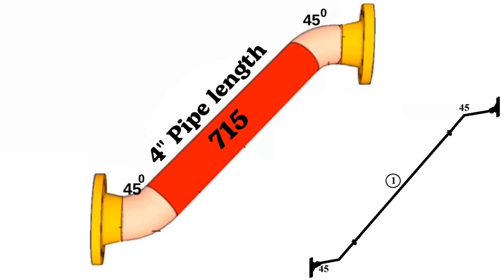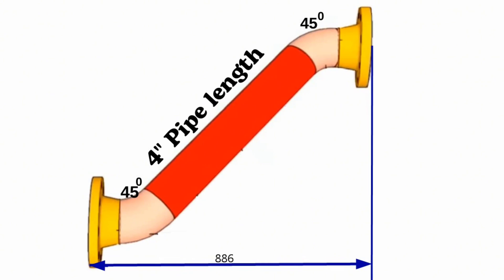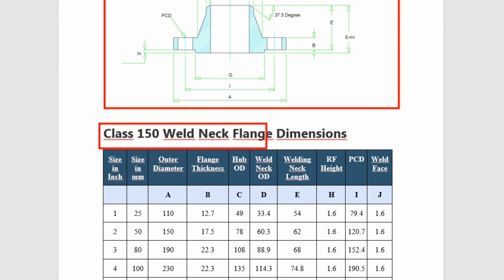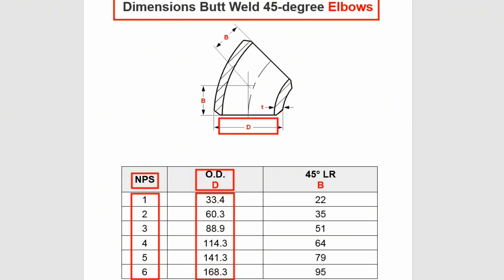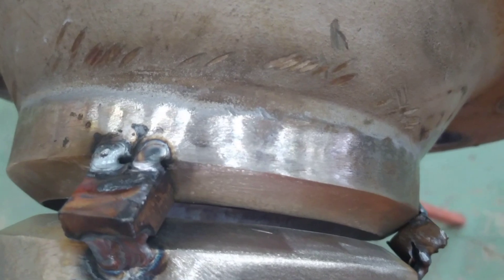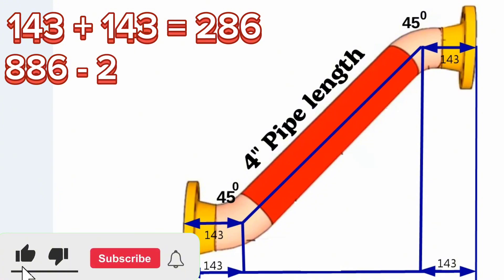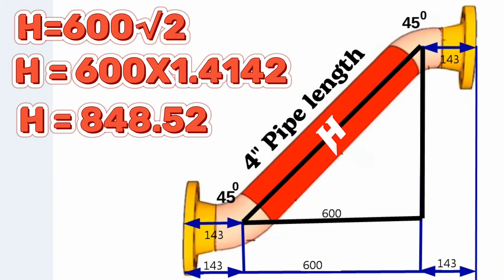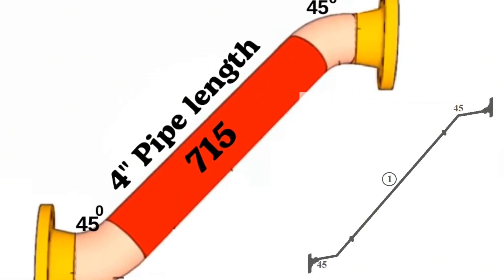How to calculate Pipe Length? Pipe Length. Calculation pipe length easy. Pipe fitting sizes.